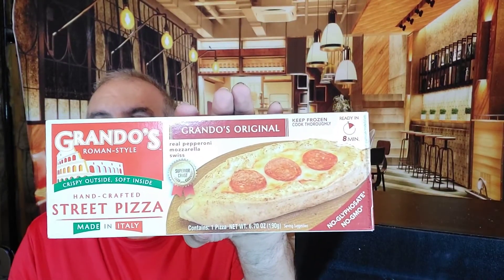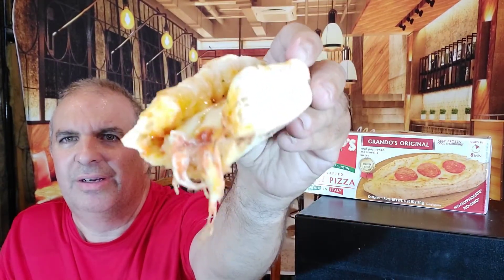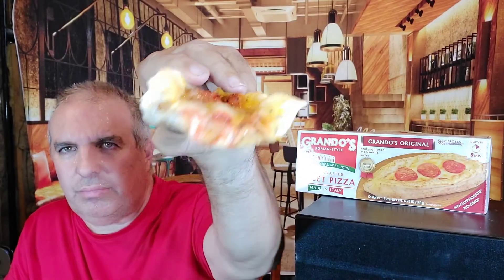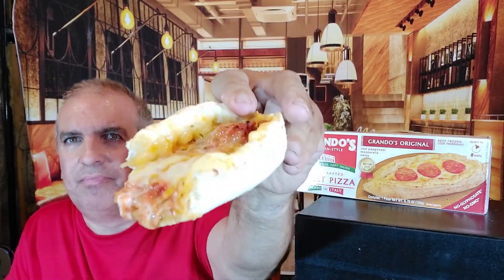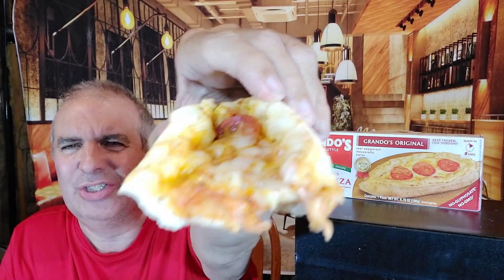Grando's hand crafted Street pizza 🍕 made in Italy 🇮🇹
grandos  street pizza  food review